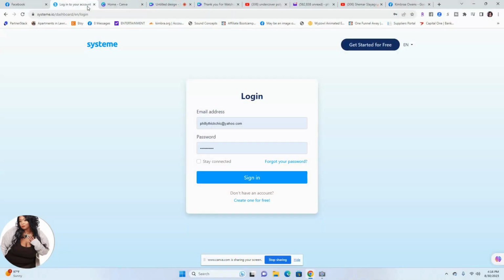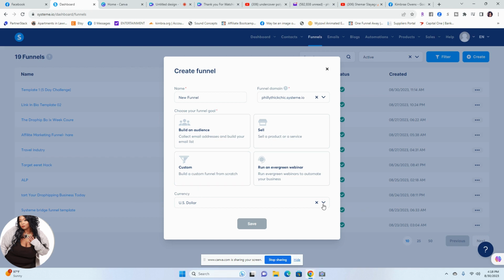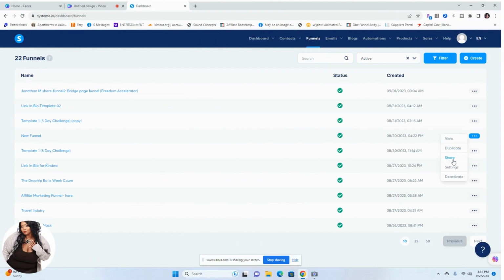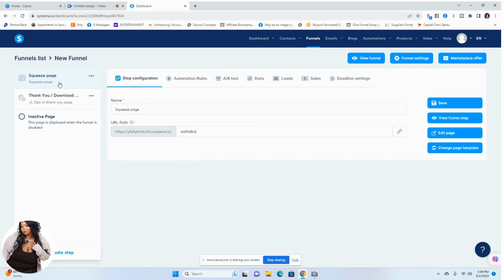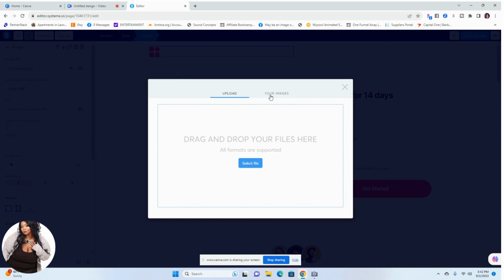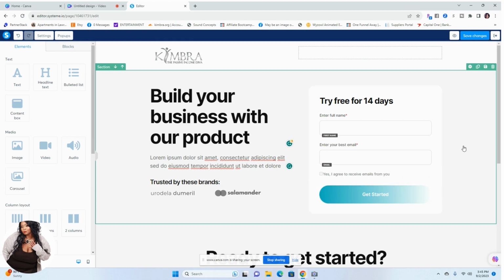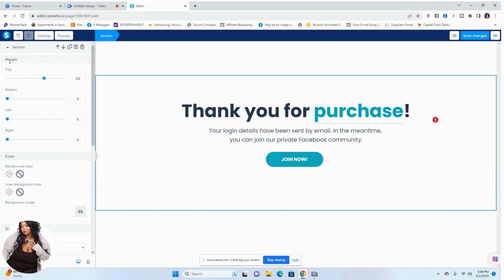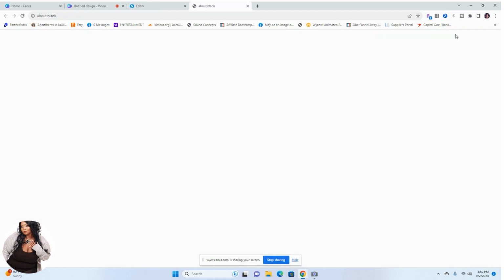Systeme.io For Beginners -Creating a Landing page Tutorial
🎯 Welcome back to the Systeme.io Video Series! 🎯
Get a free Systeme account and start building your online business

In this exciting installment, we're diving headfirst into the world of funnel creation with yteme.io. If you're eager to take your marketing game to the next level, this is where the magic begins.

Video Highlights:

🔷 Step-by-Step Guide: Get ready for a hands-on tutorial as we walk you through the process of creating your very first funnel using yteme.io. It's easier than you think!

🔷 Choosing a Funnel Type: Learn about different funnel types and which one is right for your specific goals. Sales funnel? Lead generation? We've got you covered.

🔷 Customization: Discover how to tailor your funnel to your brand and audience. We'll explore design options, content placement, and more.

🔷 Adding Elements: You'll see how to add essential elements like text, images, videos, buttons, and other components to make your funnel engaging and conversion-focused.

Are you ready to craft funnels that convert like crazy? Join us on this exciting journey into the heart of yteme.io's capabilities.

Don't miss out on upcoming videos in this series where we'll explore more advanced features, integration options, and expert strategies to supercharge your marketing efforts.

Got questions or specific topics you want us to cover in future videos?